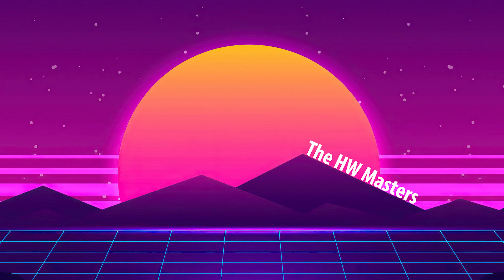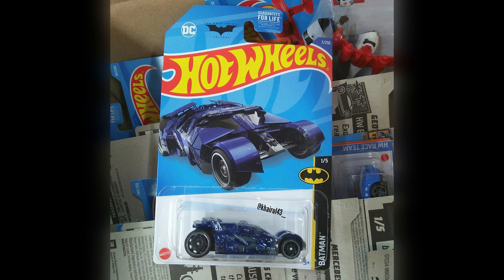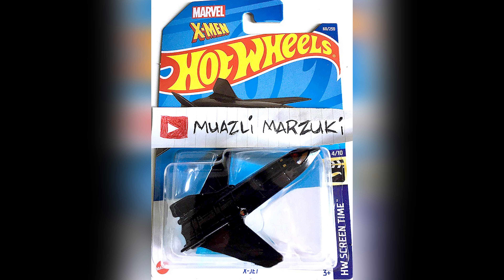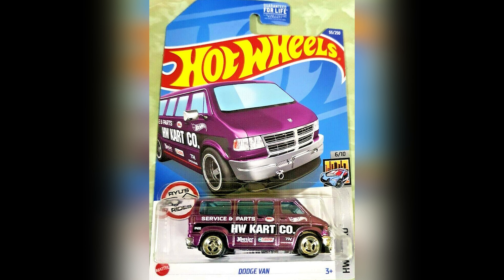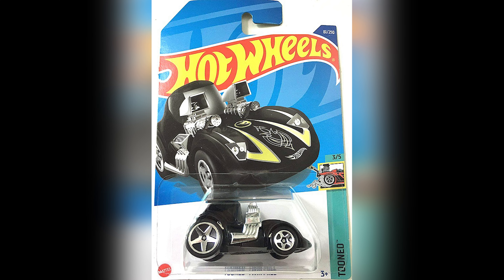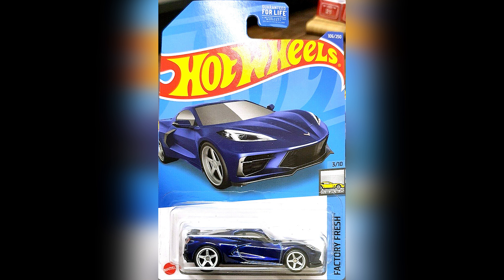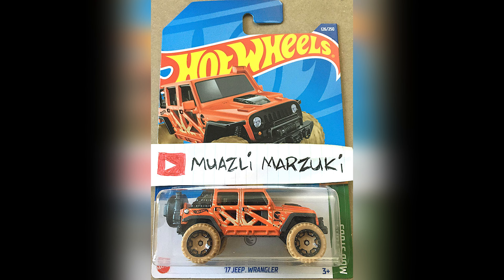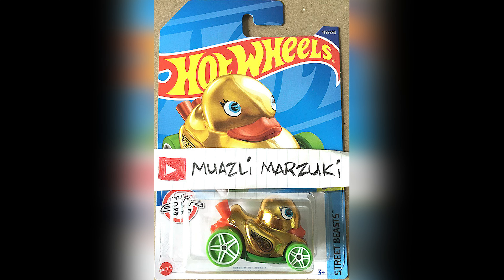ALL HOT WHEELS 2022 Mainline Cars So far, Sorted By Case! ABCDEFG Case With STH and TH! DIECAST NEWS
Questions/Collab?